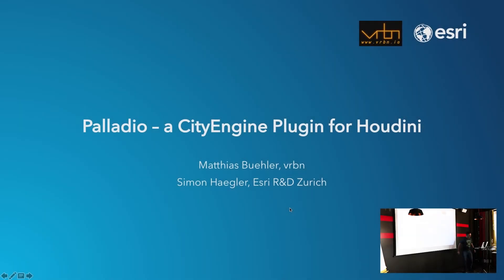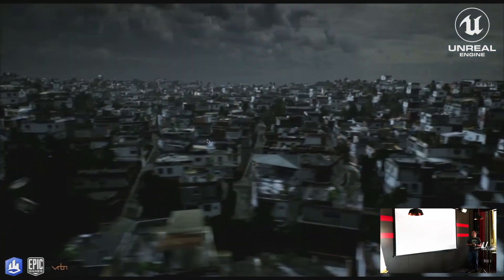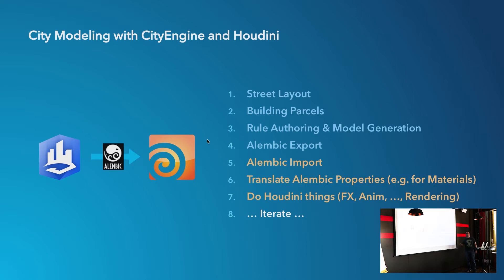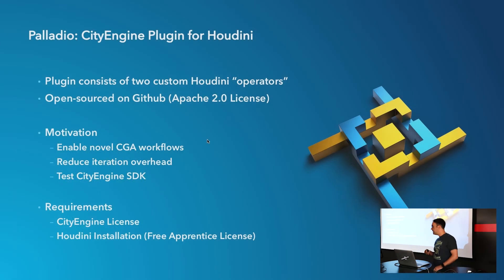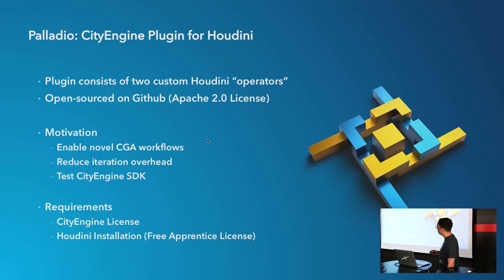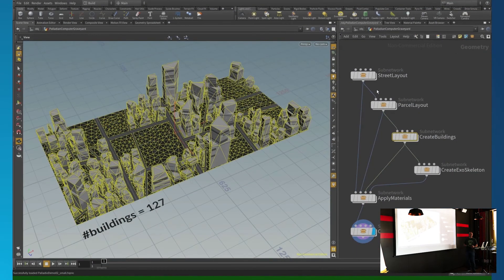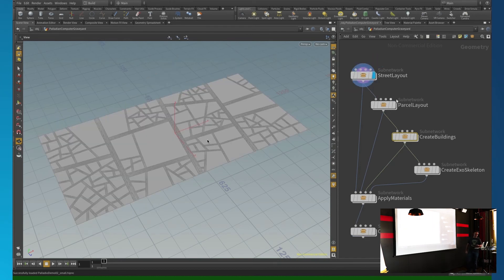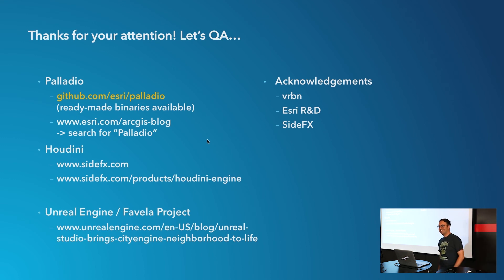CEUM2018 - Palladio: an open-source CityEngine Plug-in for Houdini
CityEngine User Meeting '18
Zurich, April 19 2018

These are the video recordings of the 2nd CityEngine User Meeting, organized by vrbn.

Presentation 7:
'Palladio: an open-source CityEngine Plug-in for Houdini'
Simon Haegler, Esri R&D Center Zurich

Big thanks go out to the sponsors, who made it all possible:
Esri Inc. | Esri R&D Center Zurich
Esri Europe
Esri Switzerland